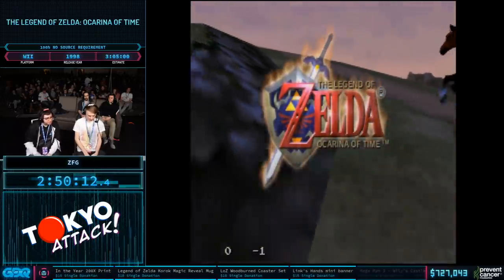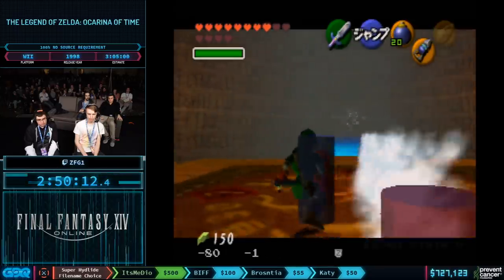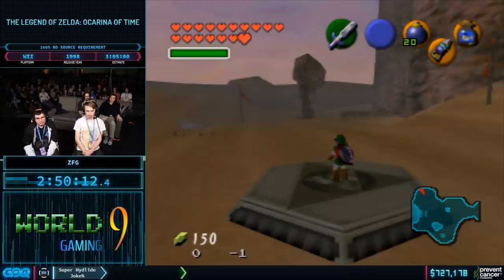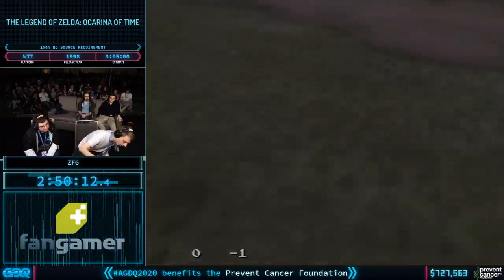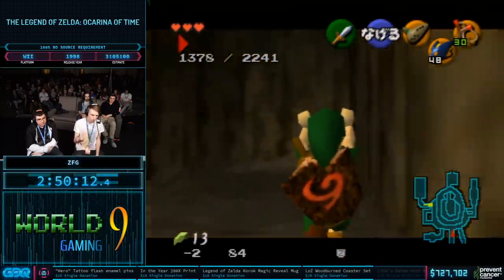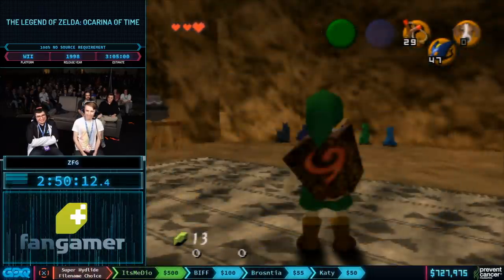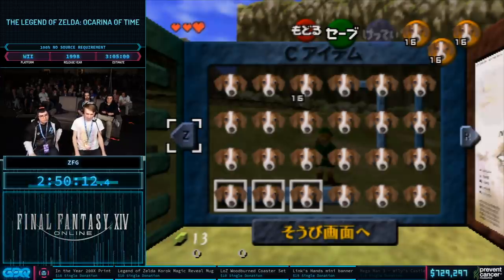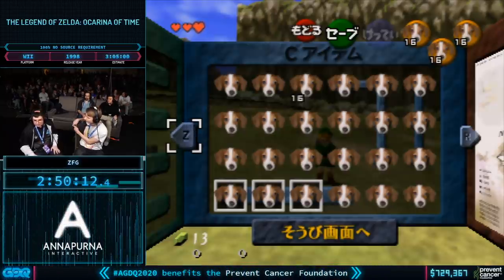AGDQ 2020 - Ocarina of Time Glitch Exhibition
My glitch exhibition donation incentive for AGDQ 2020, showing off some cool glitches that don't get used in speedruns.

Blame GDQ for the screen being squished in the beginning lol.  We had to switch from Wii to N64 so I guess some tech stuff got mixed up.

Big shoutouts to Glitchesandstuff and Glank for setting up FrankerB, this couldn't have been done without them.

By the way, when I said "I don't know how to use N64," I meant that I don't know how to use the GZ menu on N64 to load the rest of the savestates we had planned, not that I don't know how to play the normal game with it lol.